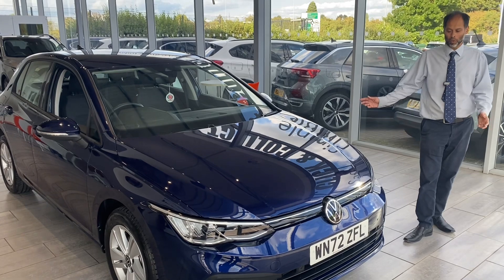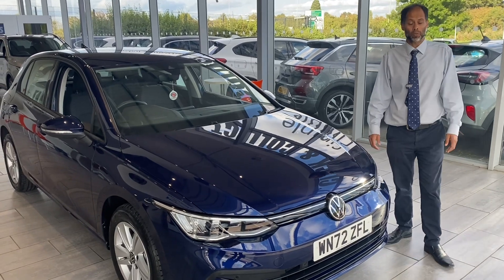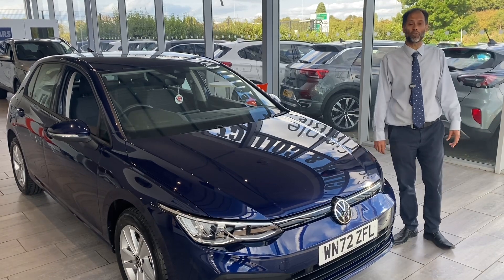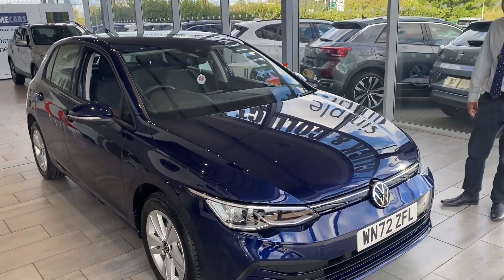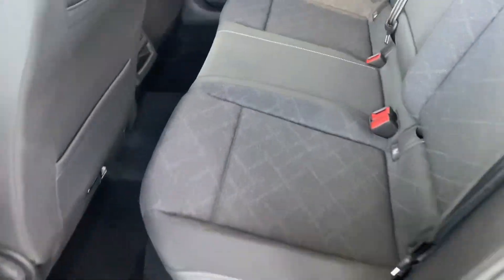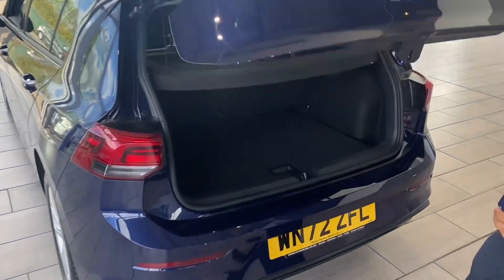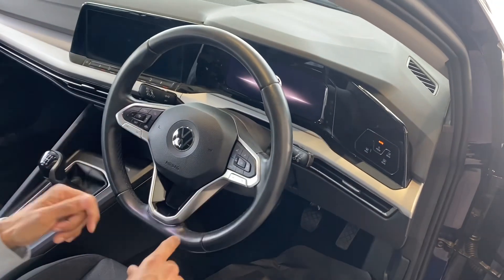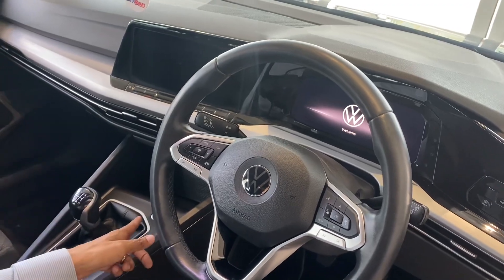2022 72 Volkswagen Golf 1.5 TSI Life 5dr for sale at Thame Cars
Wow a very low mileage VW Golf 1.5 Life 5dr Manual in Atlantic Blue ready to driveaway today with 2 keys. Comes with some great features like front and rear parking sensors making parking simple, Built in Satnav with additional benefit of carplay/android auto, wireless phone charging, auto lights, Alloys, front and rear electric window and so much more. With warranty until September 2025 and no MOT required until then this Golf really is a must see vehicle so why not reserve online for only £99 and you won't miss out.
5 star rated on Trustpilot & highly rated on Autotrader